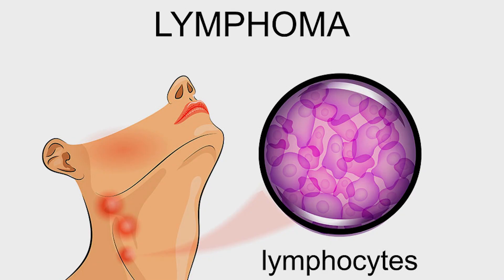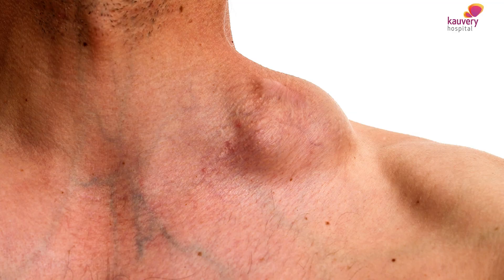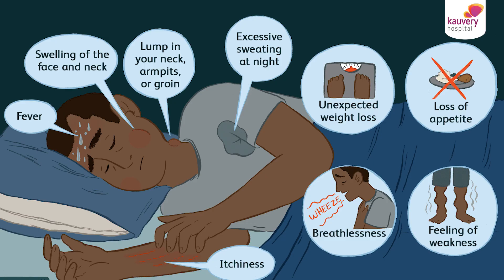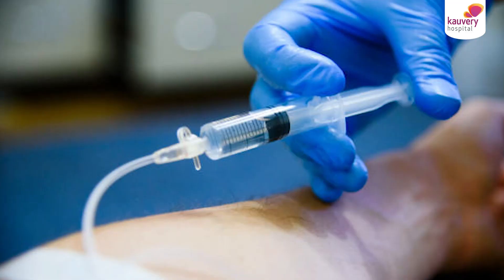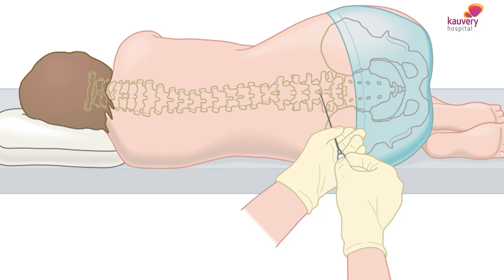Lymphoma : Causes , Symptoms, Diagnosis and Treatment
Lymphoma can be defined as the abnormal cell growth of the lymphocytes. Lymphocytes have a limited lifetime, and hence new cells develop regularly. When there is a disturbance in this lifecycle, lymphoma can develop. The two types of lymphoma include Hodgkin's lymphoma and Non-Hodgkin's lymphoma. Some common causes of lymphoma include immunocompromised states like HIV, previous cancer or drug history and autoimmune diseases. The main symptoms of lymphoma are swelling of lymph nodes in different body parts like the neck, armpits, and groin area. Watch Dr. A. Preethi, Consultant medical Oncologist from Kauvery Hospital, talk about the diagnosis and treatment of lymphoma.

00:00 Lymphoma
00:31 Types of Lymphoma
00:36 Causes of Lymphoma
00:56 Symptoms of Lymphoma
01:26 How to Diagnosis Lymphoma
02:05 Treatment for Lymphoma